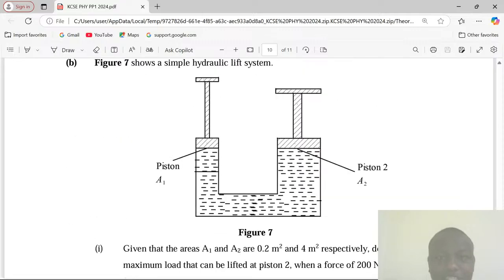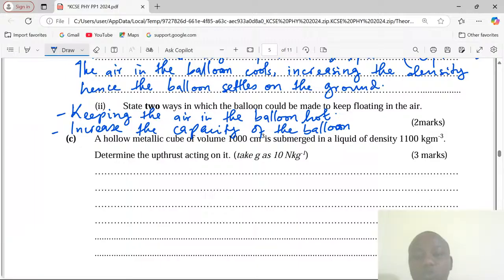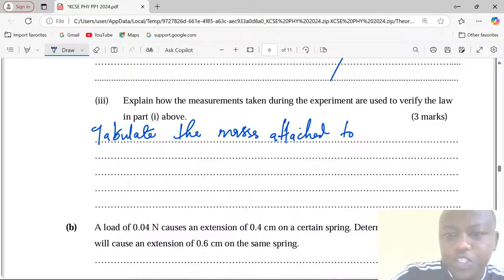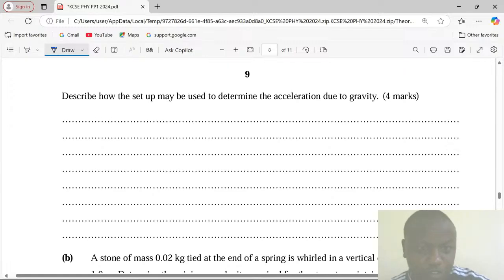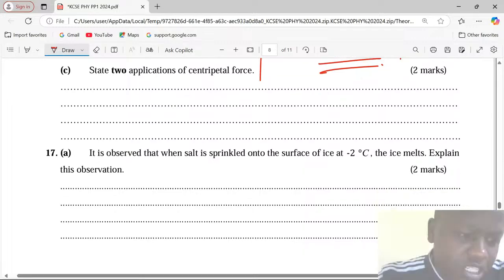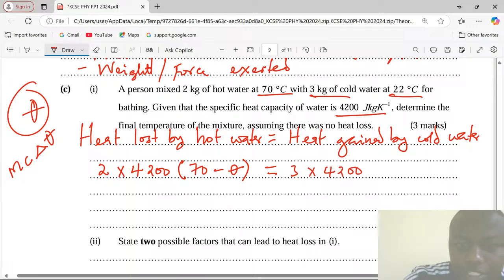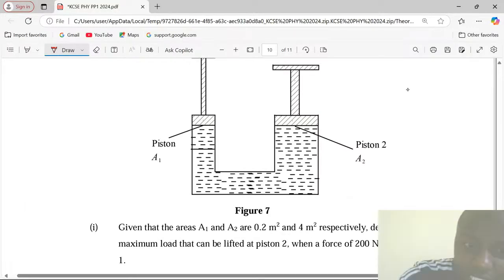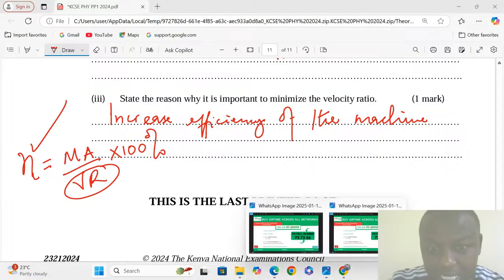PHYSICS PAPER 1 KCSE REVISION SECTION 2 2024 EXAM